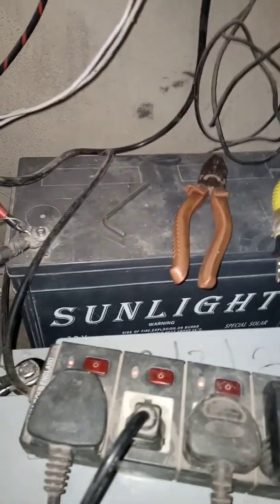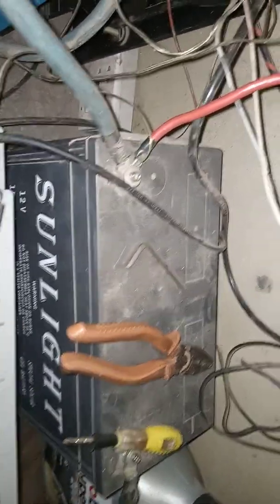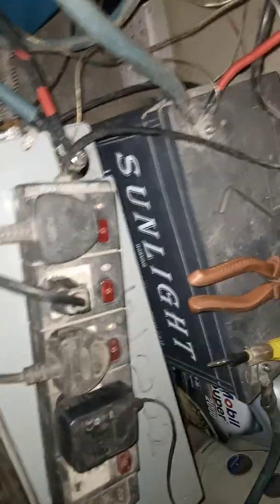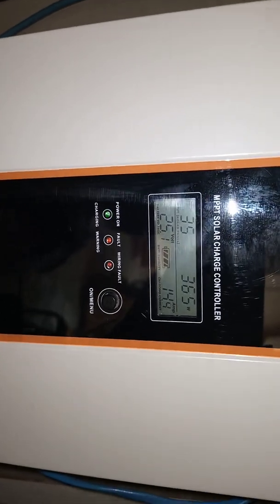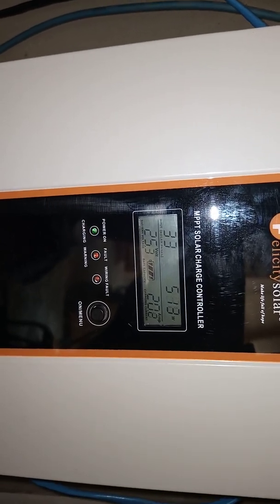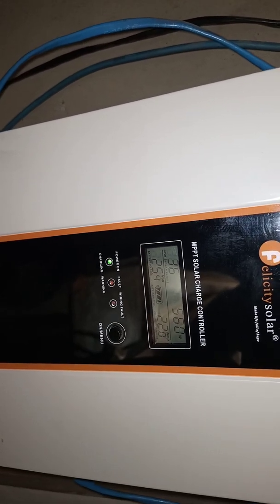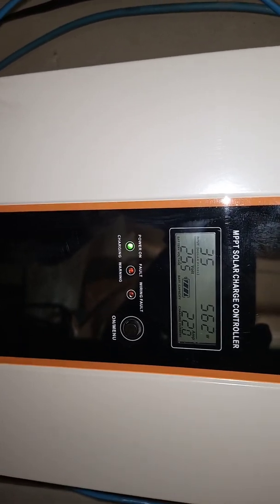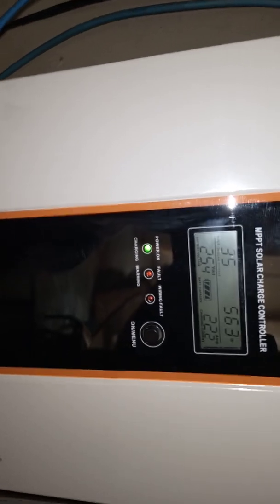Felicity MPPT update video on my 24v Solar inverter system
For a quick guide on your renewable energy system, you can go through this video in order to have an idea of what to expect.
In this video we have a 24volts solar renewable energy with Felicity MPPT Solar charge controller of 100Amps rating, Famicare 24volts inverter of 2.5kva, two 150amps batteries of 12 volts each connected in series and all being used to power some of my home appliances.